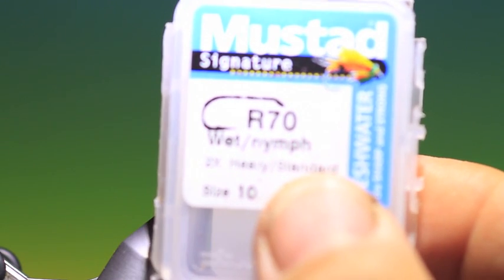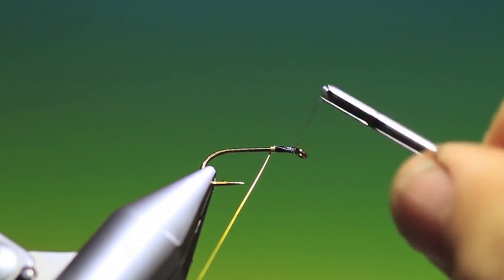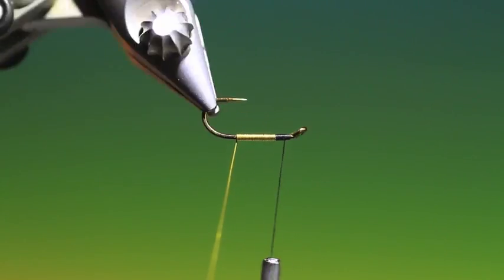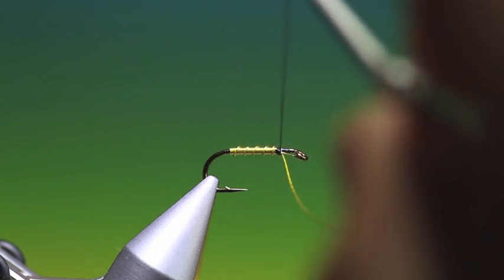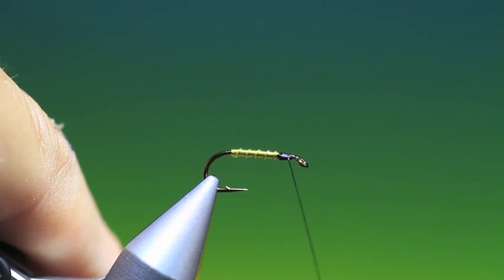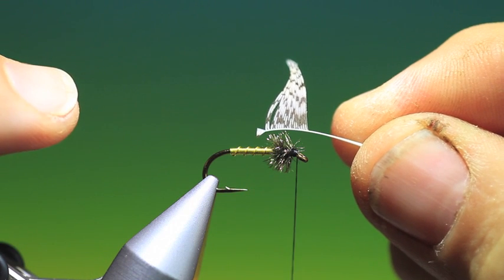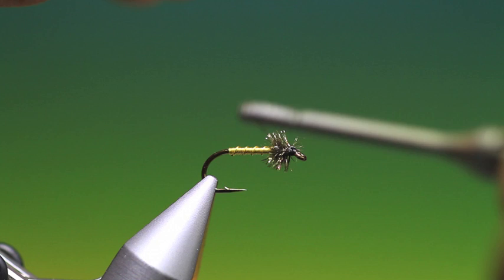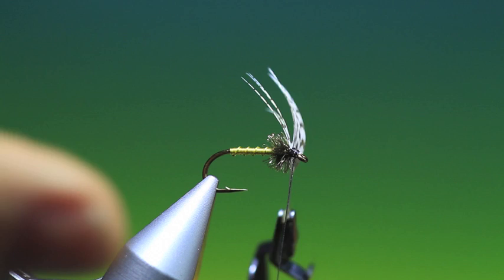Tying a Brassie and partridge spider with Barry Ord Clarke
A neat little spider pattern that has worked wonders for me when fishing a traditional across and down stream wet fly method.Visit my